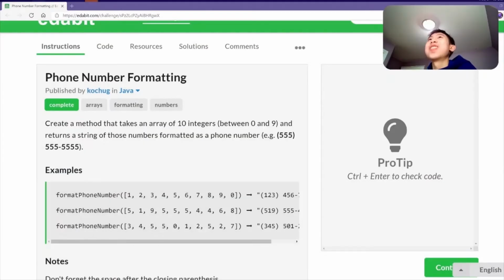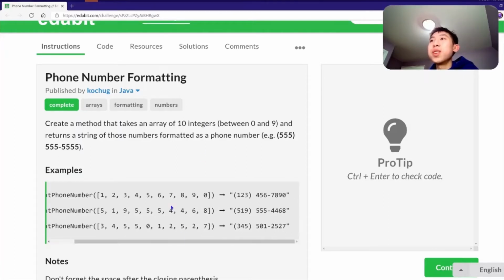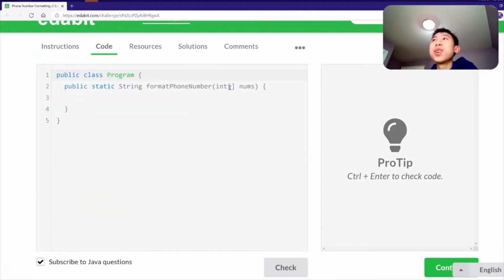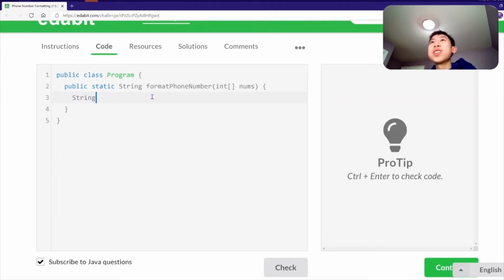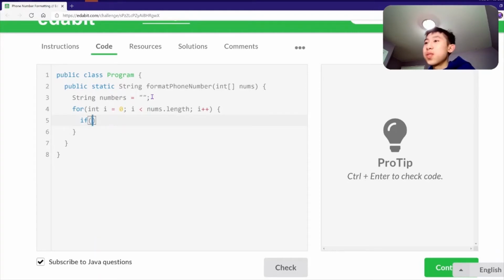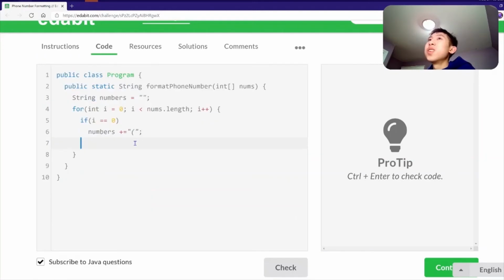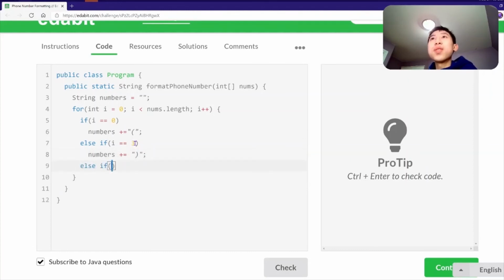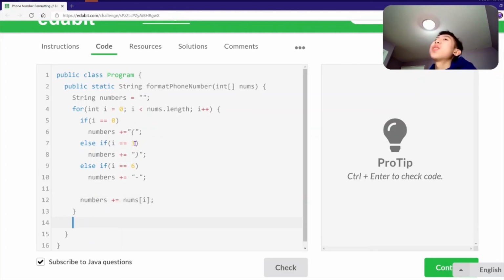Edabit Java: Phone Number Formatting, Easy Difficulty